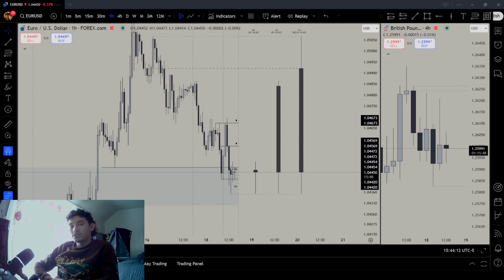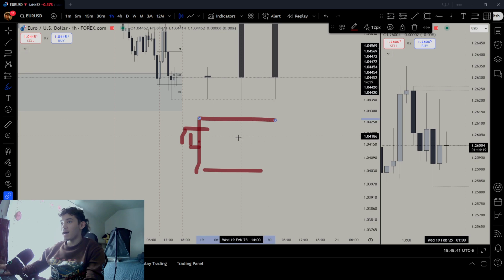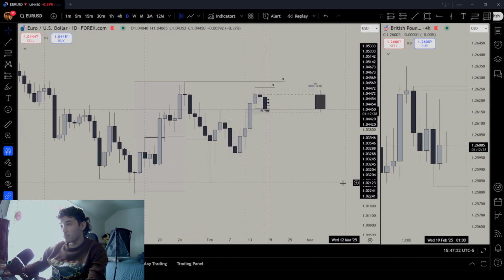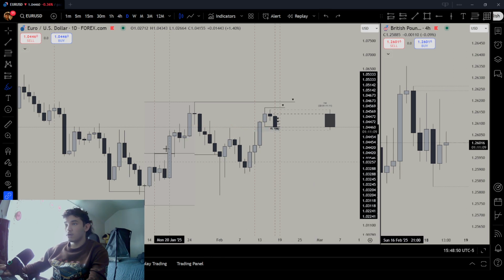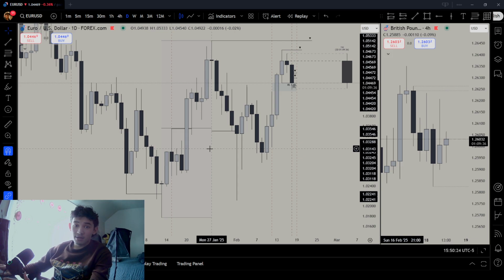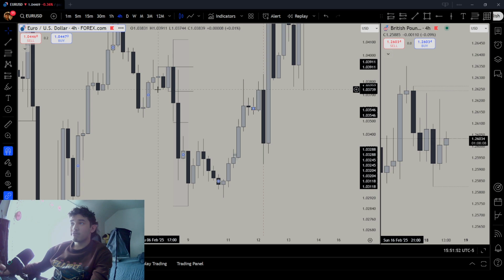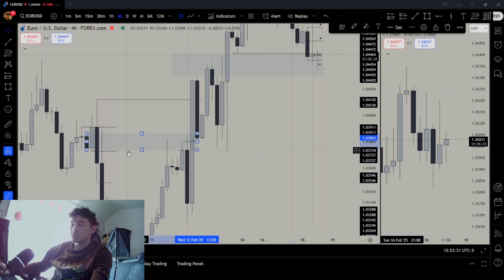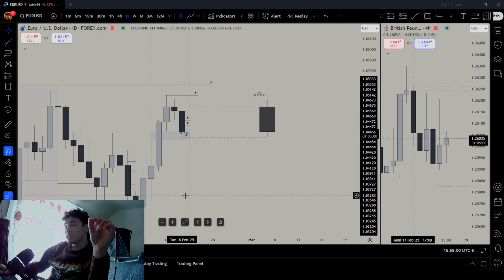Dealing Range Form of Draw on Liquidity